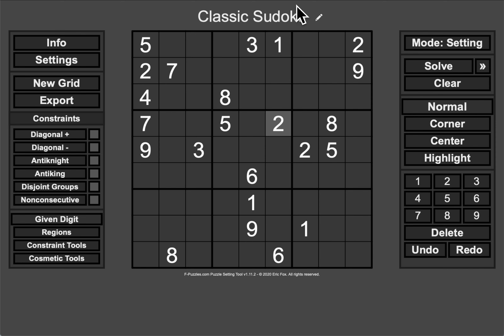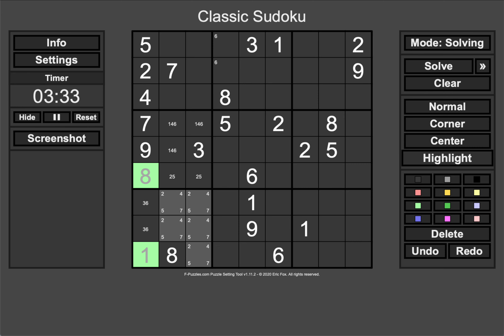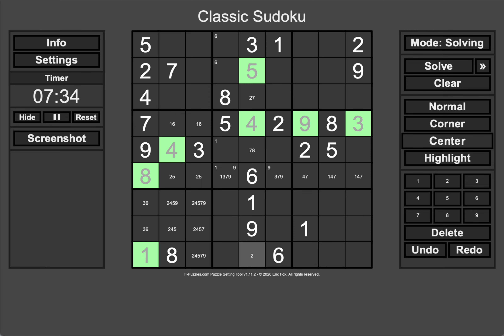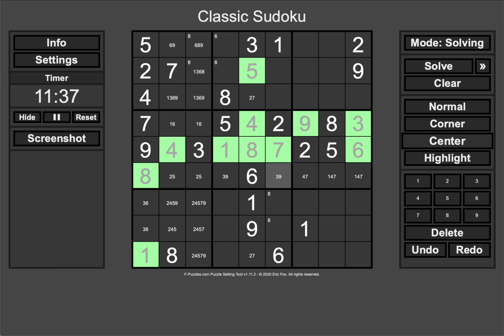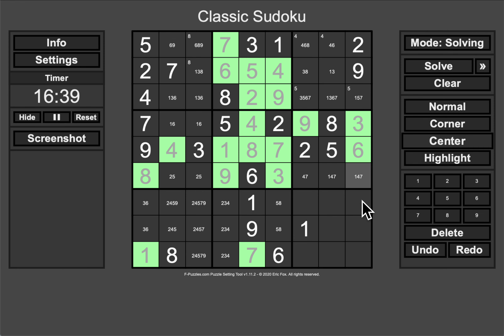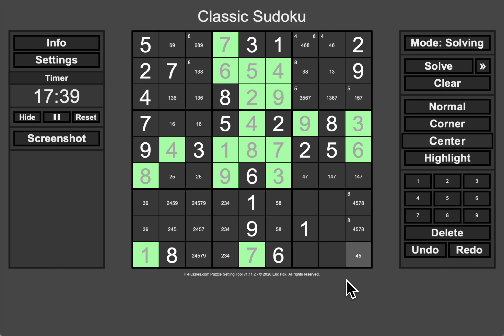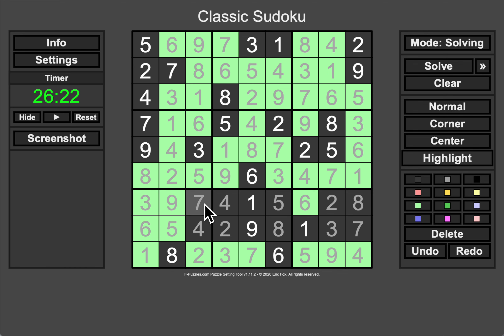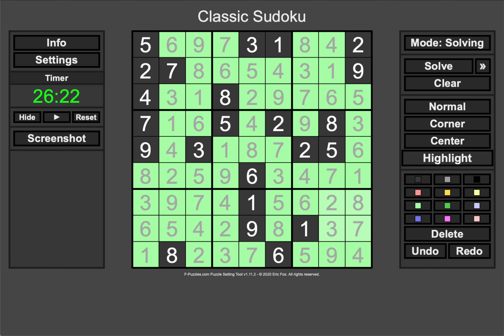Sudoku 2023 08 18 medium